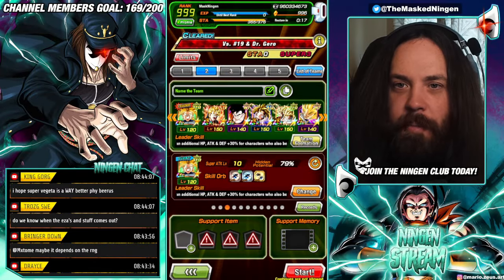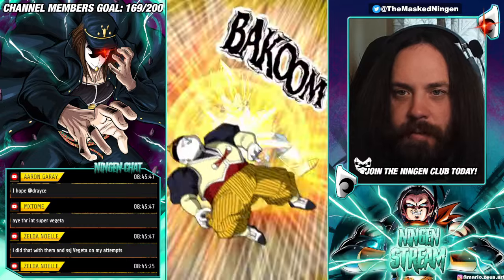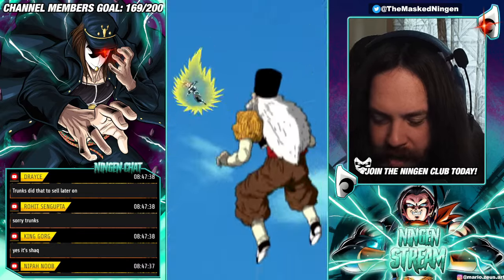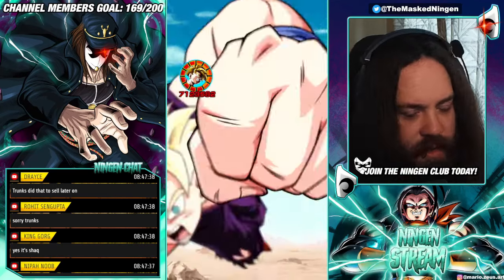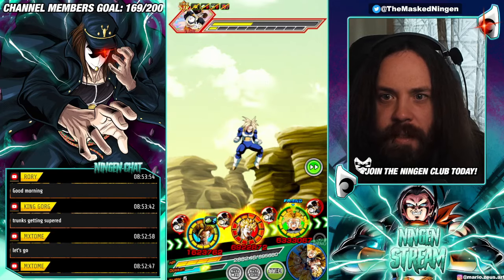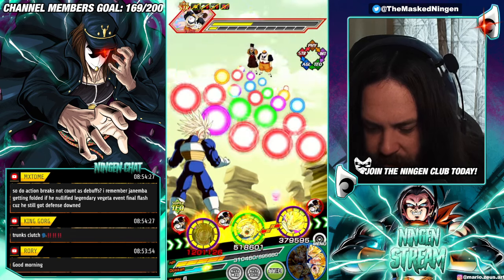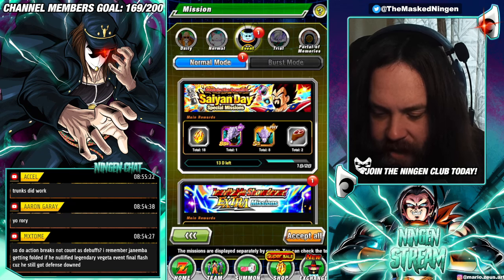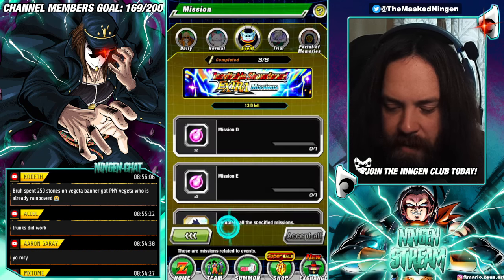NEW RED ZONE 19 AND GERO MISSIONS! ANDROIDS/CELL SAGA + NO ITEMS! (Dokkan Battle)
NEW RED ZONE 19 AND GERO MISSIONS! ANDROIDS/CELL SAGA + NO ITEMS!